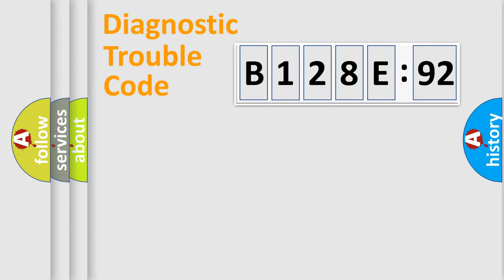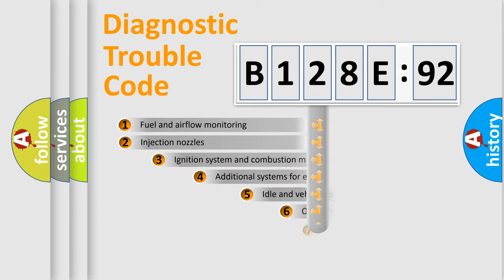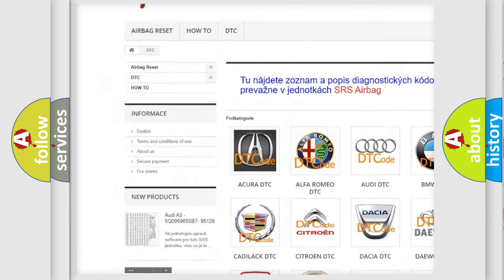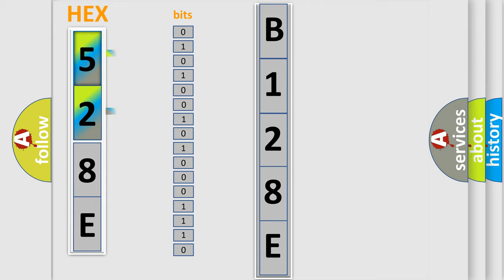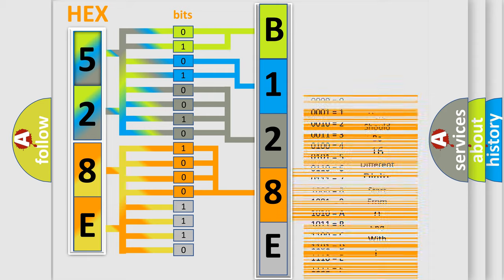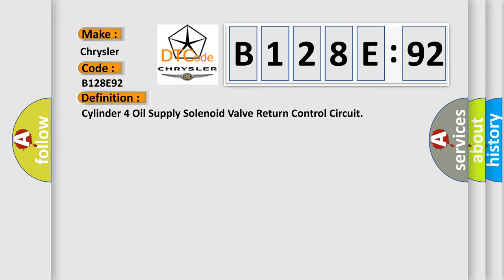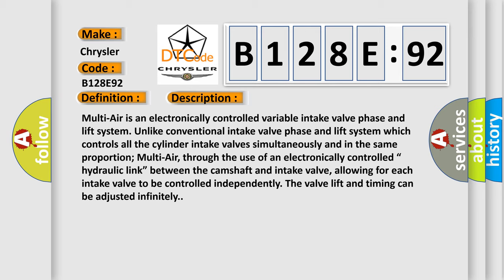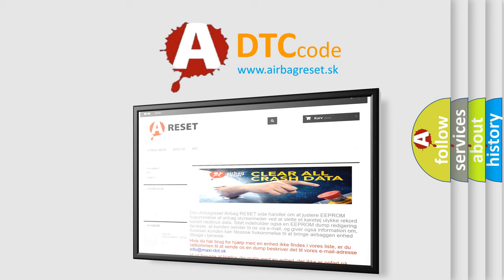DTC Chrysler B128E-92 Short Explanation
Contents:
0:21 Basic DTC analysis according to OBD2 protocol standard.
1:48 Insight into programming
2:58 A diagnostically understandable description of the Diagnostic Trouble Code
3:05 Basic error definition

Make:
Chrysler
Code:
B128E 92
Definition:
Cylinder 4 Oil Supply Solenoid Valve Return Control Circuit
Description:
Cause:
VVA SOLENOID SIGNAL CIRCUIT SHORTED TO THE VVA SOLENOID RETURN CIRCUITVVA SOLENOID
Failure Type: